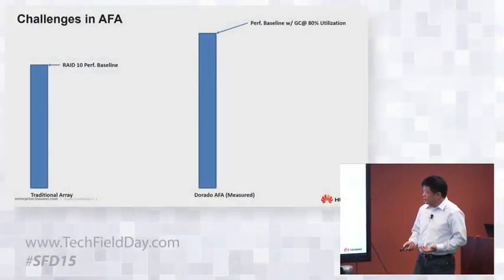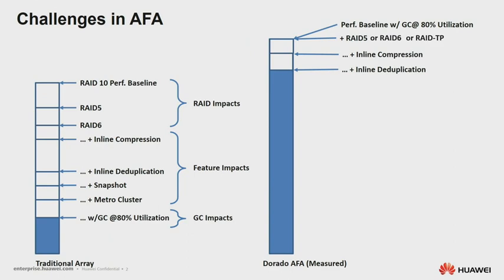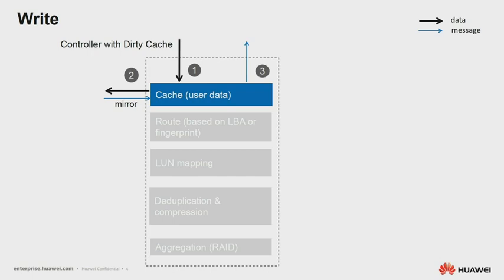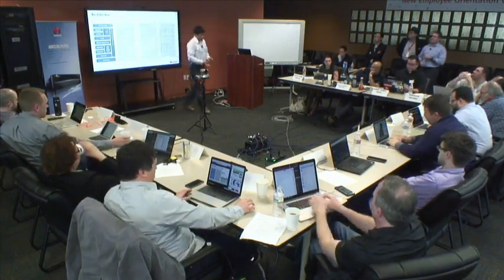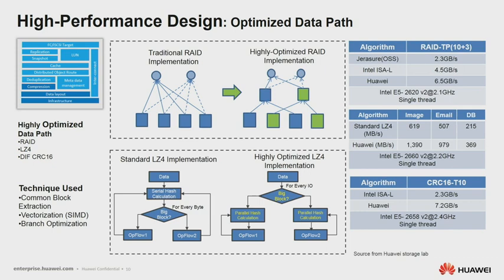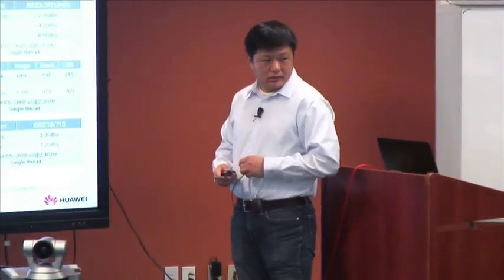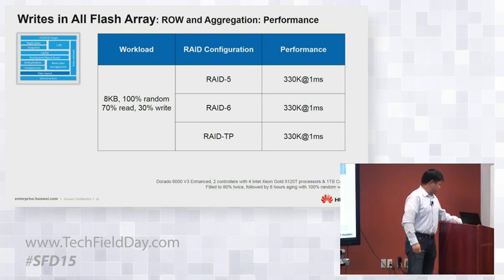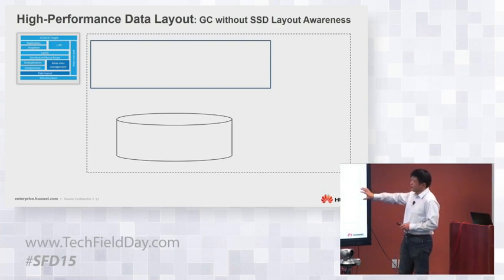103 Storage Field Day Huawei OceanStor Dorado Architectural Deep Dive with Chun Liu 960x540